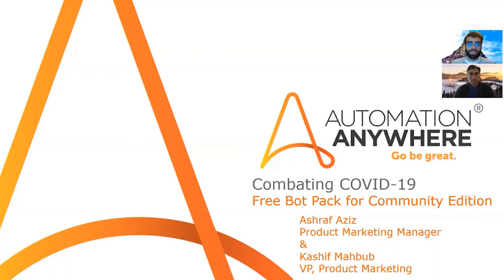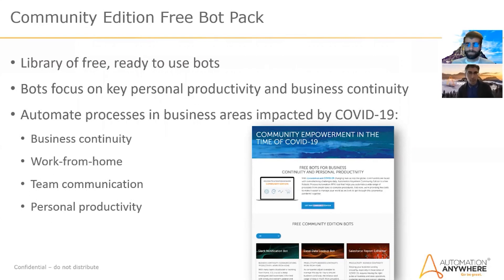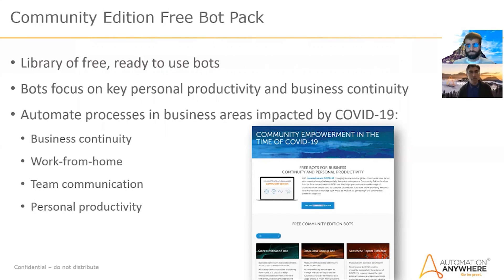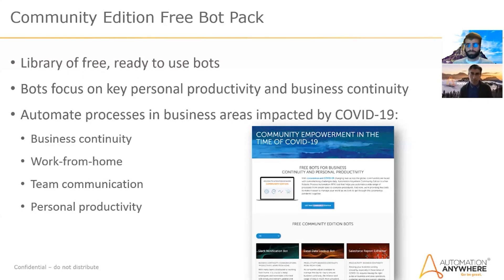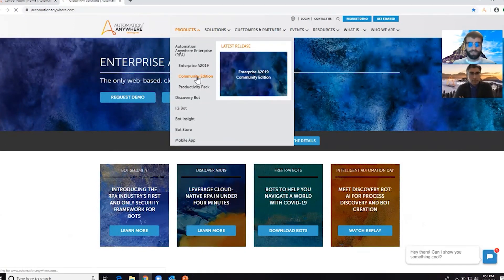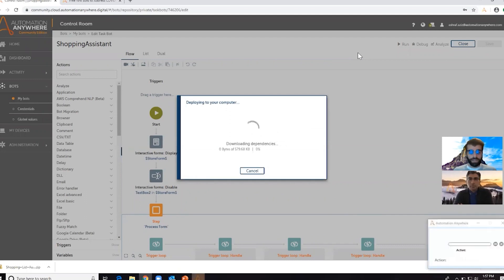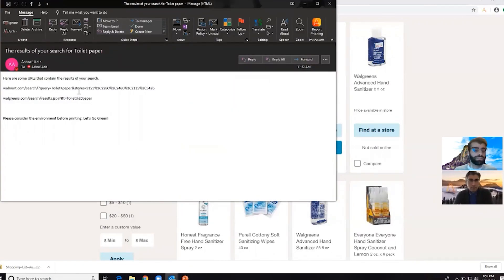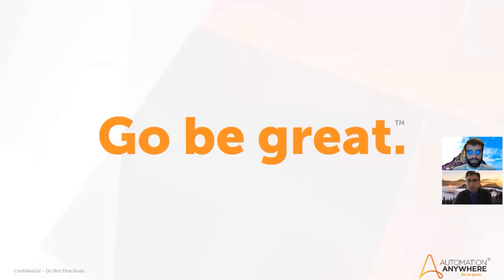Free RPA Bots for Automation Anywhere Community Edition | AAIllustrates Ep. 9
Automation Anywhere is offering free Community Edition RPA bots in an effort to help businesses navigate the difficulties associated with COVID-19. This episode of AAIllustrates will take a look at these bots, which business processes they help to automate, and how you can get started.

In this episode of AAIllustrates, we'll take a look at some of the free Community Edition bots Automation Anywhere has made available to enable business continuity and personal productivity, including a Slack Notification bot, a Lookup bot for Excel, and more.

About Automation Anywhere Community Edition:
Community Edition is the only FREE platform that gives you a complete Digital Workforce Platform package, all on the web.

About AAllustrates
AAIllustrates is a series that helps aspiring RPA developers and bot building pros alike learn more about Automation Anywhere products and the world of Robotic Process Automation.